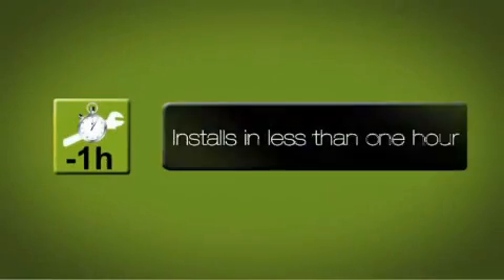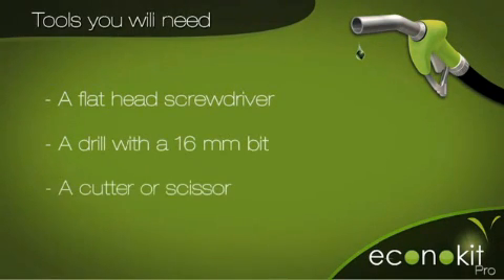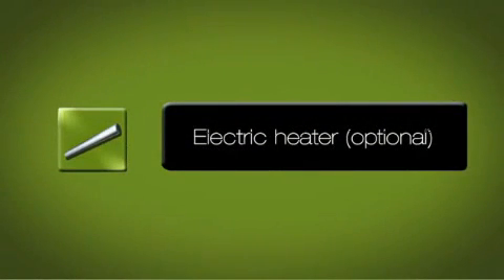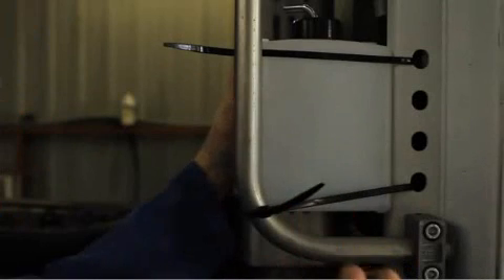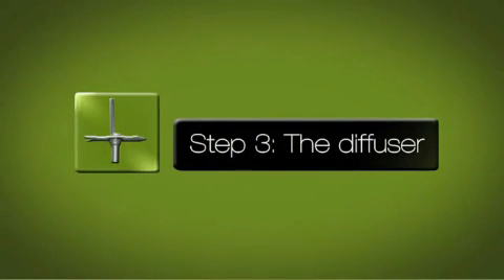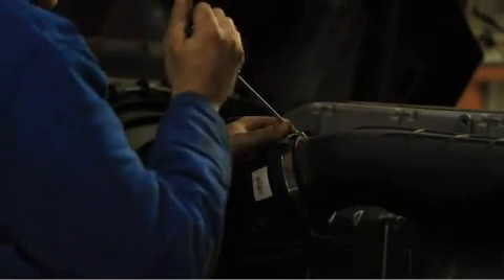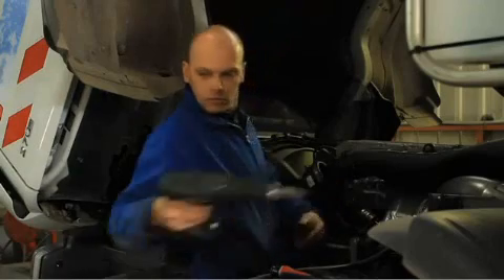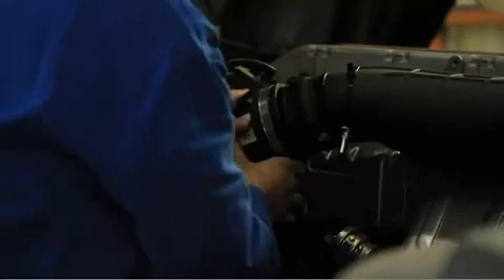ECONOKIT PRO - Installation Guide (English)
The Econokit is a technical solution which is revolutionary. It was developed and patented by French engineers. It enables a considerable reduction of fuel consumption. It actively participates in the protection of the planet by remarkably reducing more than 50% of polluting gas emissions. Small, compact and robust, it doesn't need any engine modification, it is installed in less than 60 minutes, it only needs a little water to function (rain water or distilled water). Its conception makes it compatible with all types of engine (diesel and petrol) and its action is immediate.

A lot of research has been carried out in this area but no product, until now, had brought a reliable solution and a concrete result to the field.

The Econokit is the fruit of an in-depth study, combining positive elements of previously realized work, improving their design and integrating new processes that today's technology has made accessible.

The Econokit's advantages
There are two major advantages: reduction of fuel consumption while improving engine performance; substantial reduction of polluting gas emissions: CO2 CO NOx, main causes of atmospheric pollution.

- Reduction of fuel consumption
- Reduction of polluting gas emissions and unburnt fuel
- No modification of engine or circuit injection
- Small, light, compact and robust
- Easy to install
- Immediate economies
- Participates in the protection of the planet